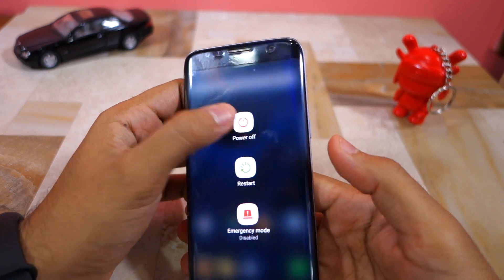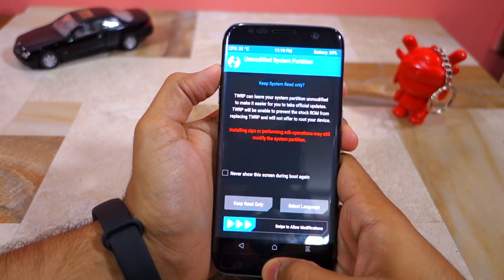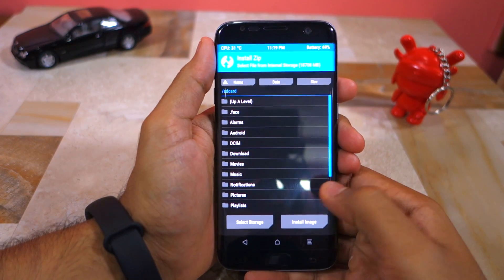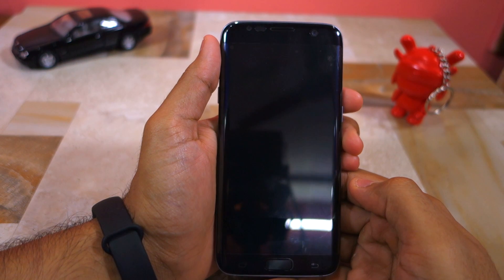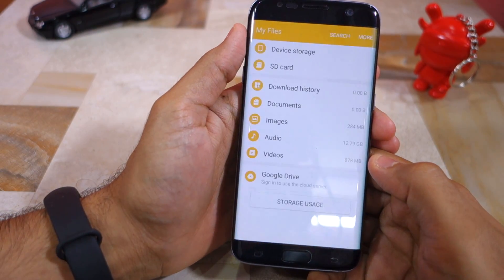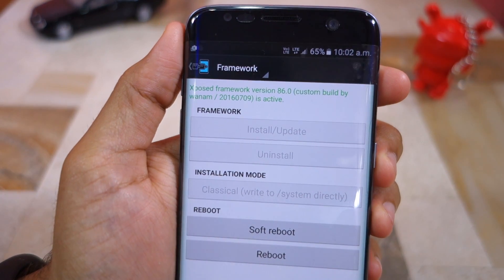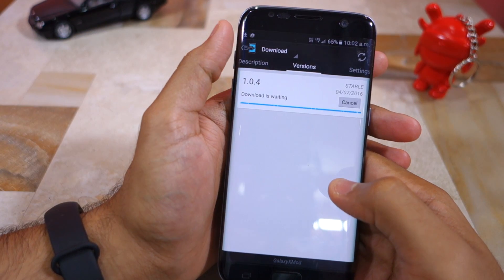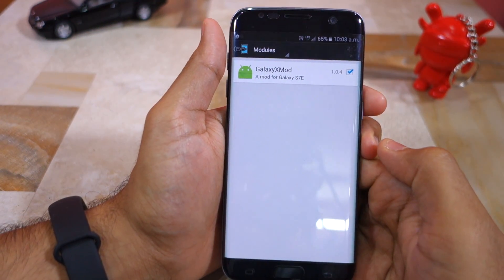How to install Xposed framework on Galaxy S7, S7 edge, Note 5 etc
Learn how to install Xposed framework on Samsung Galaxy S7 edge, Galaxy S7, Galaxy S6, Galaxy Note 5, and other flagship Galaxy devices.

Download Xposed framework for Galaxy S7, Galaxy S6 etc.